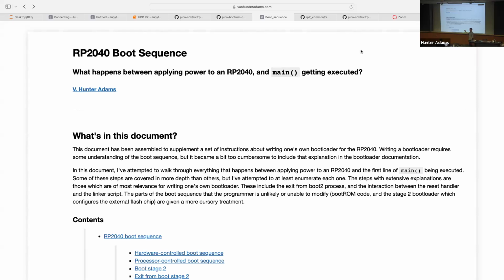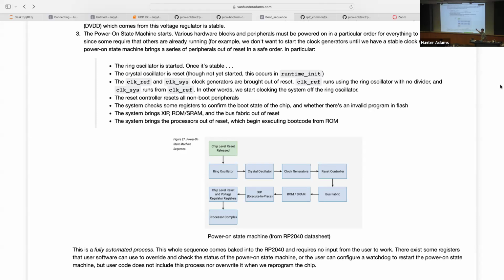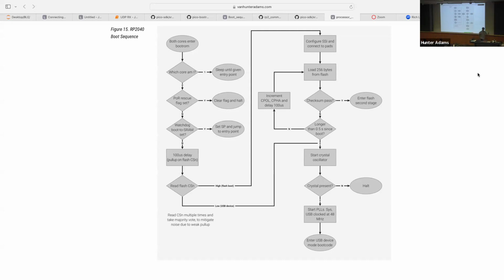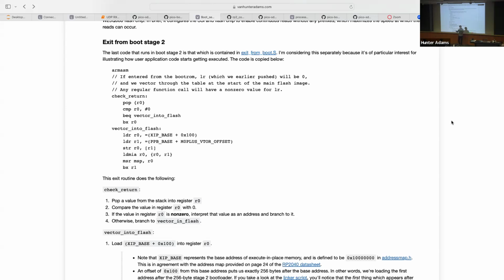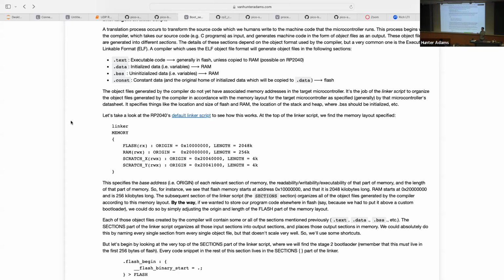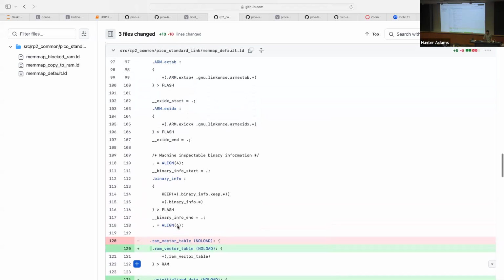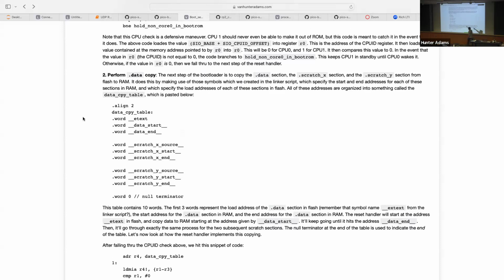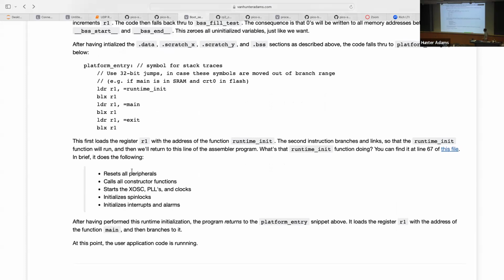Raspberry Pi Pico Lecture 31 (2025): RP2040 boot sequence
0:00 - Administrivia
1:30 - Plan for today’s lecture
4:20 - Hardware-controlled boot sequence
6:20 - A brief aside on the ring oscillator
10:00 - Processor-controlled boot sequence and boot ROM
12:00 - Bootrom sequence flowchart
17:50 - Boot stage 2
20:40 - Exit from boot stage 2
27:40 - Reset handler
29:10 - The linker script
39:40 - Reconciling the map file with the linker script
41:00 - How the reset handler initializes RAM
46:00 - Branching to runtime_init
47:00 - Branching to main
51:20 - Plan for next time